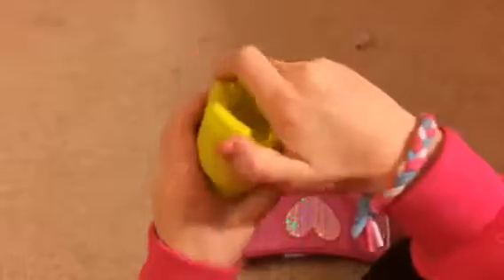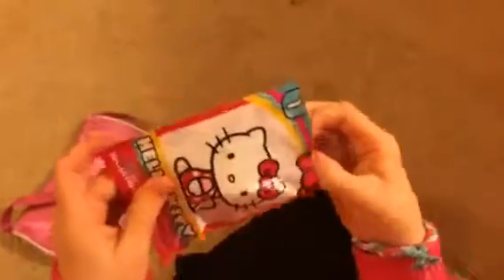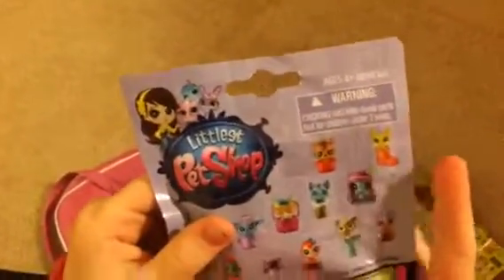Hello kitty toy review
Watch Maddie open up toys.